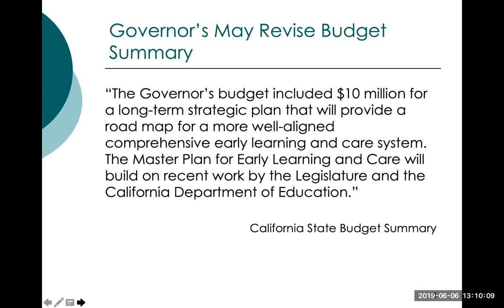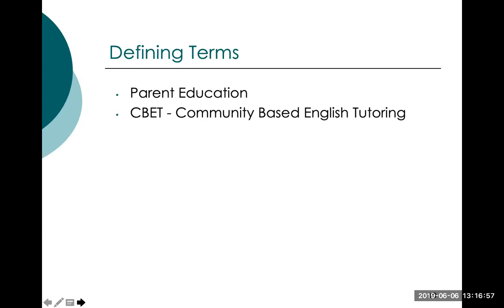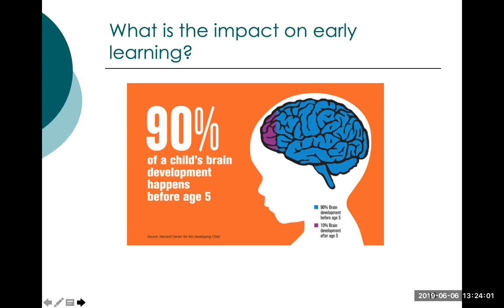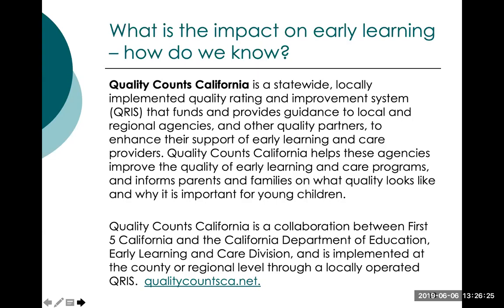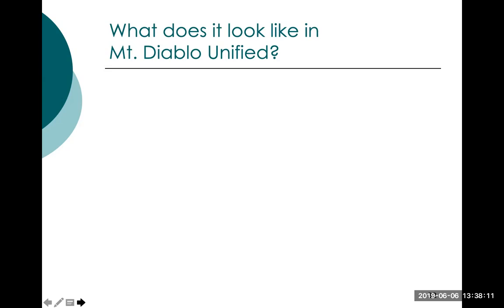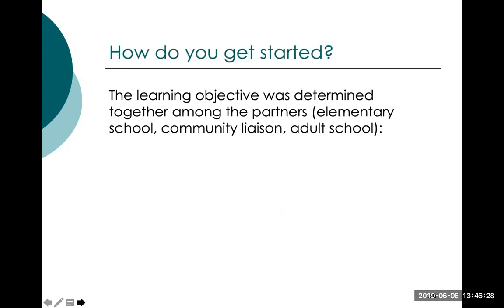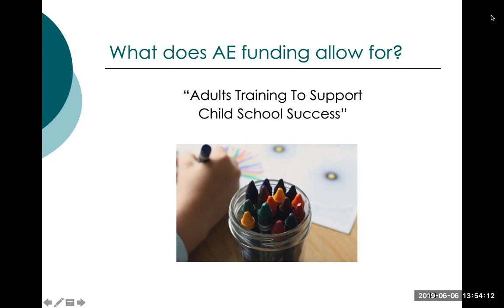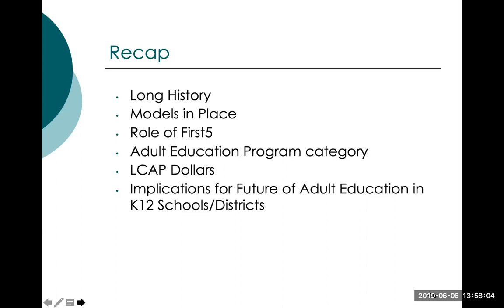Administrators Forum Early Childhood Education: What's Adult Ed Got to Do with It? June 6, 2019